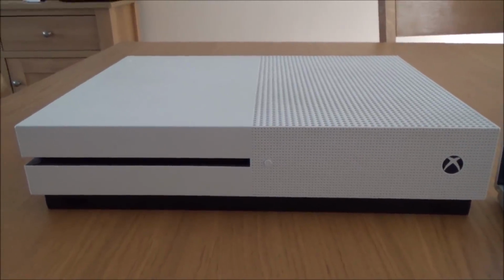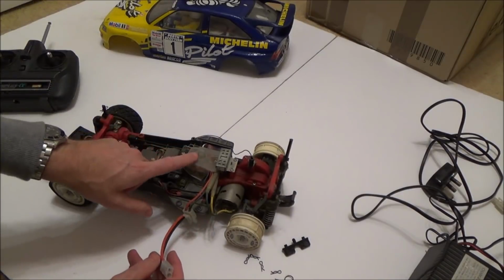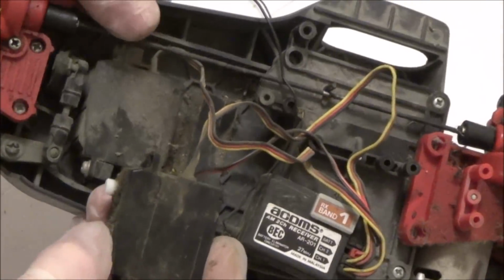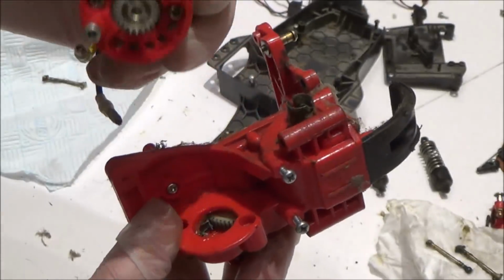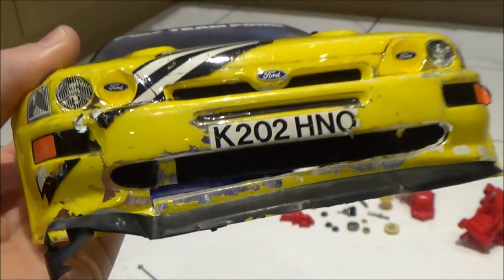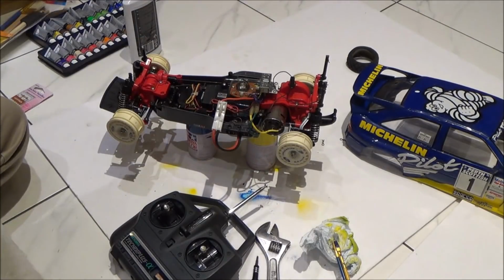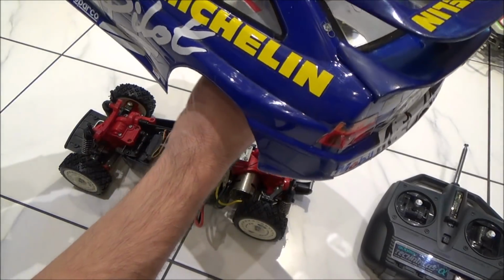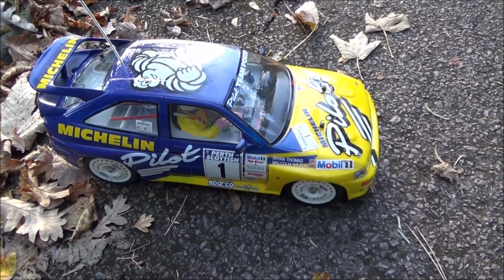PART 4 - eBay Repair Challenge - Amateur vs Pro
Hi, this is Part 4 of a 5 Part 'eBay Fix it' challenge with Steve from TronicsFix. So I am the amateur and Steve is the professional and we both have £150 ($200) to spend on 5 items from eBay. Whoever makes the most amount of money in the month of October 2018 wins :-)
Here is the link to the eBay listing were you can bid on this Tamiya RC car : UPDATE - This car is now sold. It went for £180 + £8.99 postage.

Here are the links to the other parts and also the TronicsFix videos :